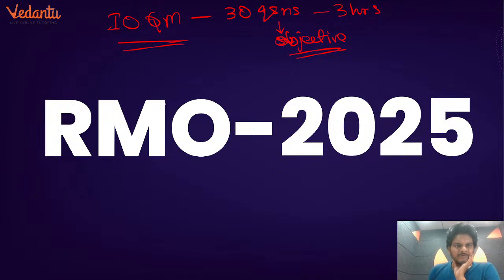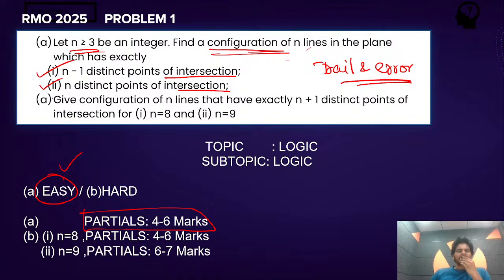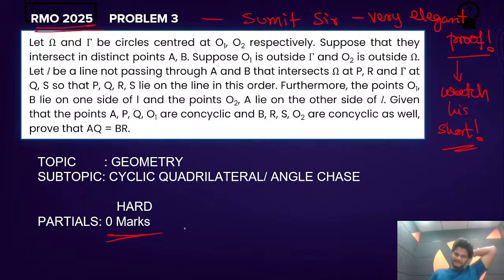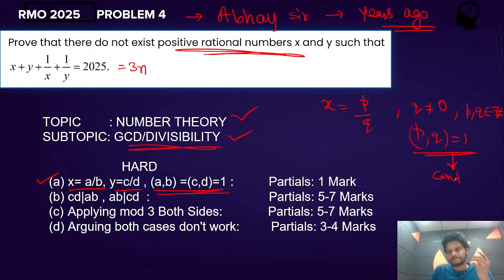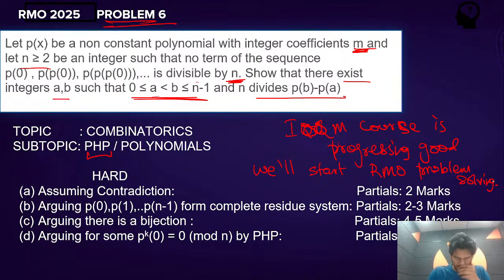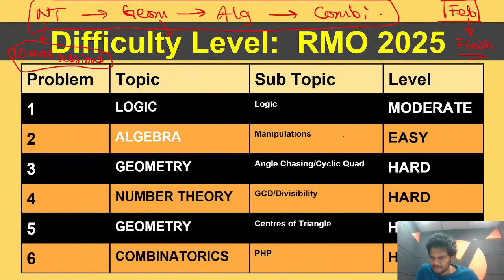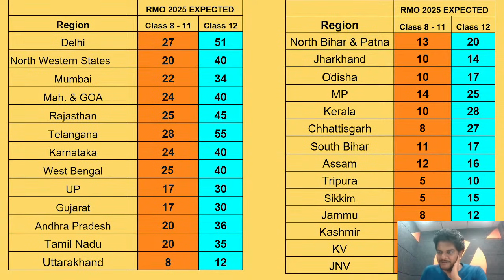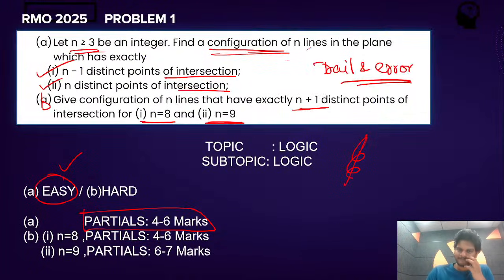RMO 2025 Paper Analysis and Cut Off Prediction | Mathematics olympiad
RMO 2025 Paper Analysis & Cut-Off Prediction | Mathematics Olympiad | VOS

Prepare smarter for RMO 2025 with our detailed paper analysis! In this video, we break down the difficulty level, topic-wise weightage, question patterns, and expected RMO 2025 cut-off based on expert insights and past trends.

Whether you're targeting INMO selection or building strong Olympiad problem-solving skills, this session will help you understand what to expect and how to prepare next.

🔍 What’s Covered:
Complete RMO 2025 paper breakdown
Difficulty analysis (easy/medium/hard)
Topic-wise insight (Algebra, Number Theory, Geometry, Combinatorics)
Expected Cut-Off Prediction
Strategy for INMO 2026 preparation

🎯 Perfect for:
RMO aspirants, INMO aspirants, and serious Maths Olympiad students.